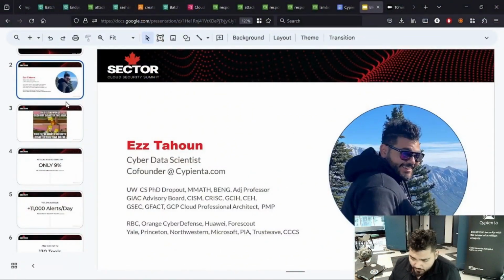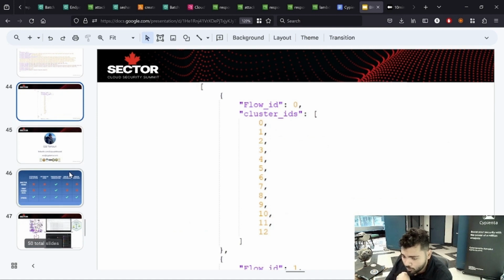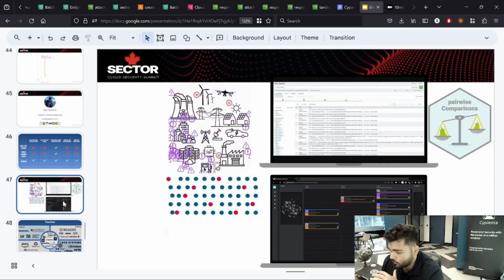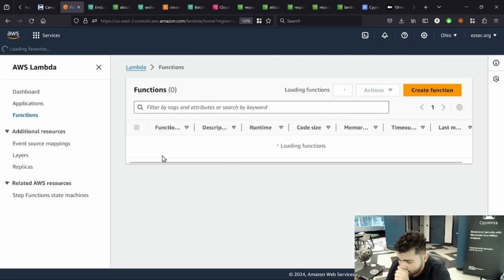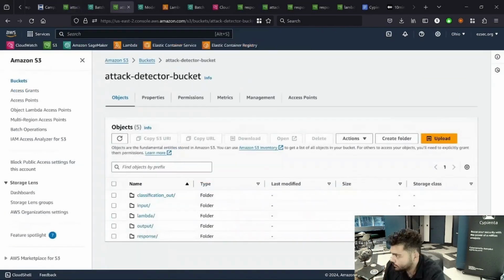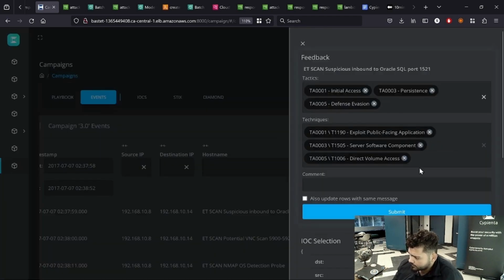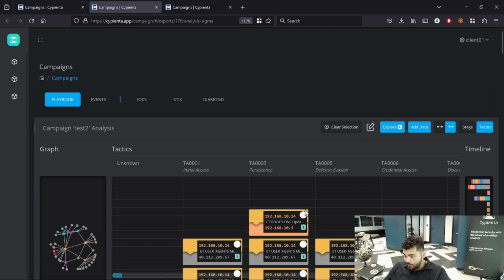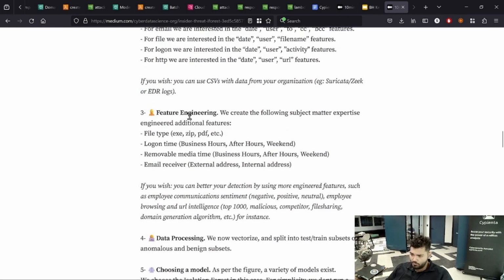Cypienta’s Presentation & Demo @ Black Hat 2024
At Blackhat this year our team spoke and gave technical in-depth presentations at Blackhat Asia, MEA, EU, Canada and USA.

Ezz Tahoun (CEO, Cypienta) is seen here discussing how to expose attacks hiding in the sheer noise, and showing a technical in-depth demo.

Cypienta helps world-class SOCs contextualize and correlate all of their logs, events, and alerts while keeping their teams in control with tunable and explainable models, and data private with local analysis!

Learn more on: Cypienta.com